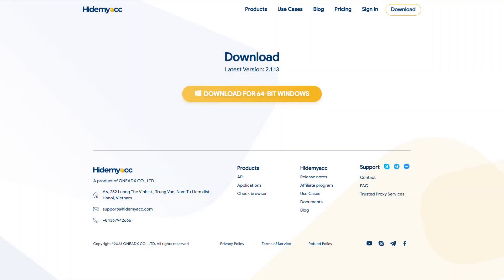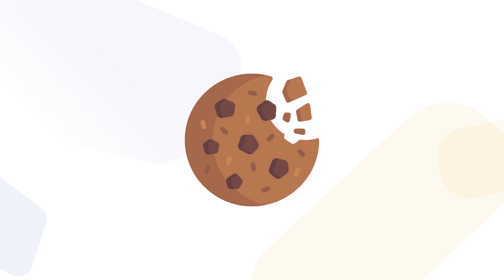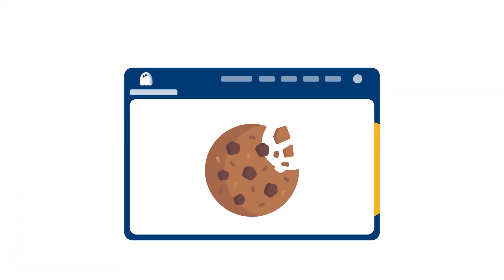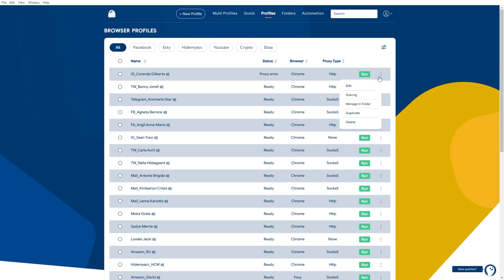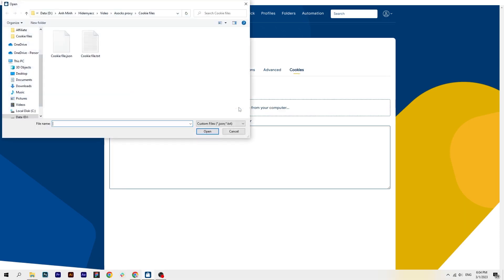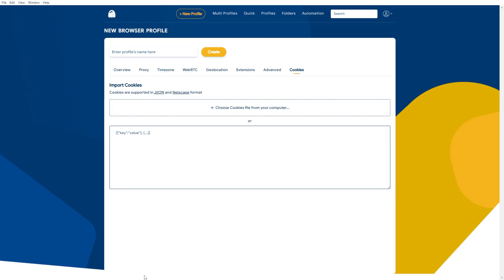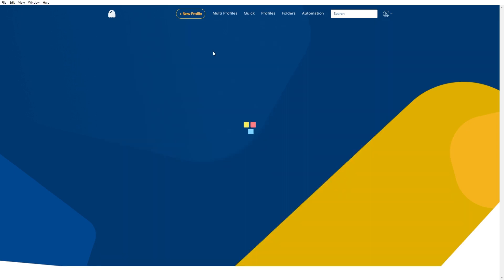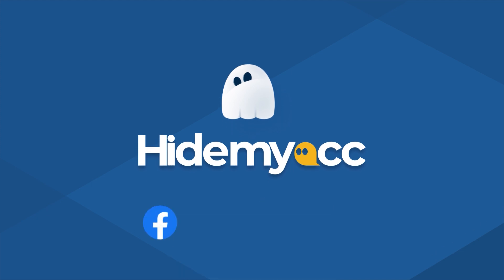Antidetect browser Hidemyacc | How to import cookies on Hidemyacc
In the latest update version 2.1.13, Hidemyacc released new feature "Import Cookies". This feature enables you to  access websites with less suspicion by importing cookies into your new profiles to make them more authentic and trustworthy.

Let us help you understand how to import cookies into new Hidemyacc profile by watching the video below 👇👇

🔅 Timestamp 🔅
0:00 - Introduction
0:12 - Why is it important to import cookies into your profile?
1:00 - How to import cookies into Hidemyacc profile
1:57 - Conclusion

Hidemyacc is an Antidetect Browser tool, Multi-login Software that can change computer information, change computer configuration parameters. You can fake fingerprint browser and create multiple accounts with different IP and fingerprint on the same computer, use the same Proxy to raise/create Facebook accounts, Google, Ebay, Amazon, Etsy...

Hidemyacc is proud to be one of the leading software for anonymous browsing, changing and creating new computer hardware + software parameters.